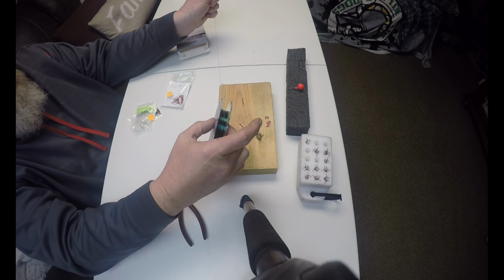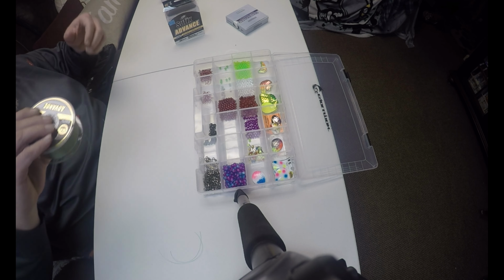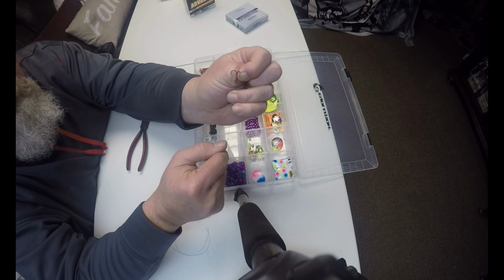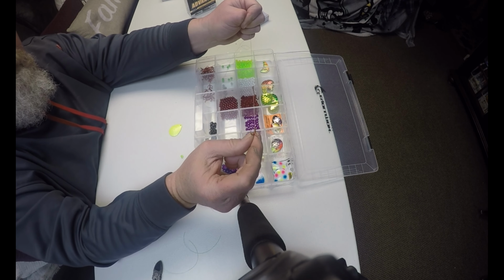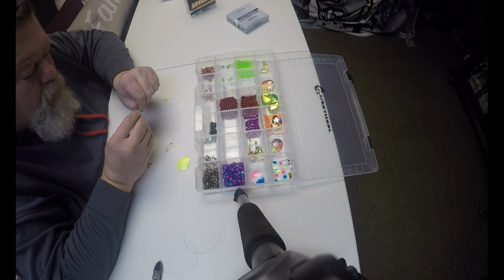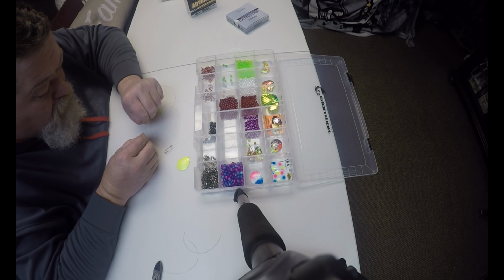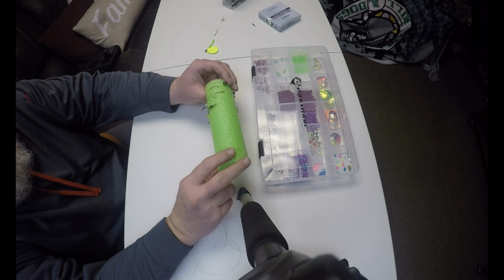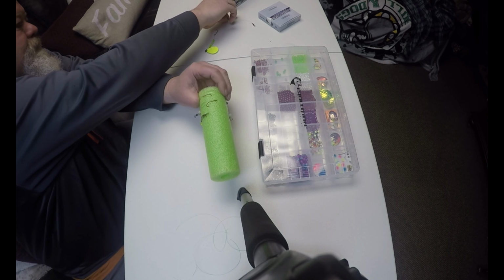Off Season Walleye Prep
Like many of you guys, I struggle with Cabin Fever (or Seasonal Depression) or whatever you may call it, but it simply drives me crazy not to be on the open water for the couple of months, or so, that our lakes and waterways are frozen.  Sure I love to do some ice fishing, but after a few weeks, it just doesn't quite scratch the itch, if you know what I mean.  So I like to use the off season, to prepare my gear for the season ahead.
This video is a few ideas of how you can use the off season, to make your next Walleye season more productive!

Yolotek Powerstick 53:  "Always Be Recording!"